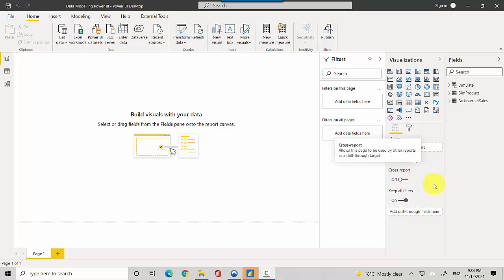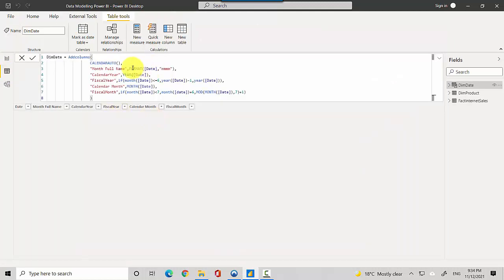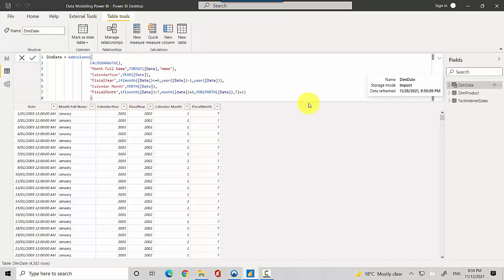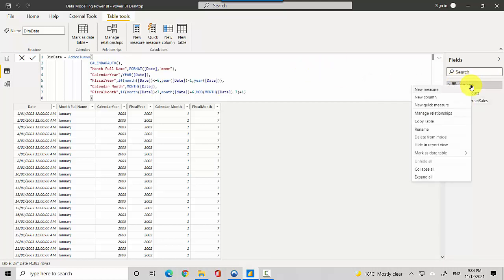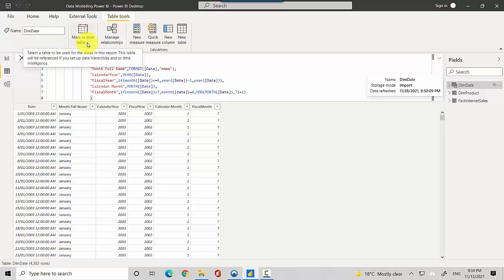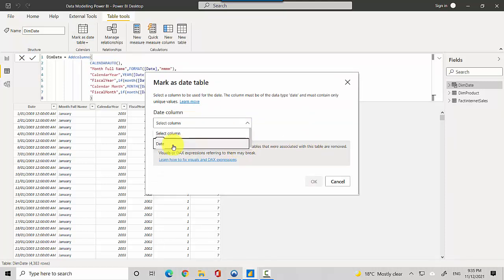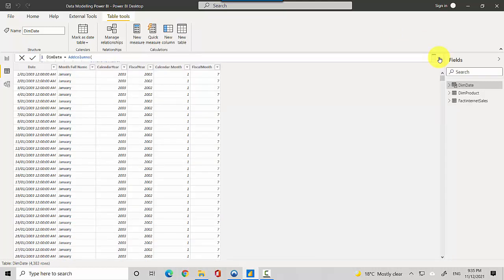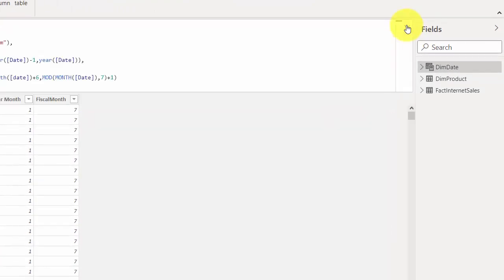Mark Date Dimension as Date Table in Power BI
Published on Dec 11, 2021:
In this video, we will learn to mark a table as a date table in Power BI. We will mark the date dimension we have in Power BI as a date table.

In the previous video, we understood what happens behind the sccenes when we create a date column in Power BI.
Power BI desktop creates a separate date dimension behind the scenes. This leads to increase in the size of the data model and performance issues.